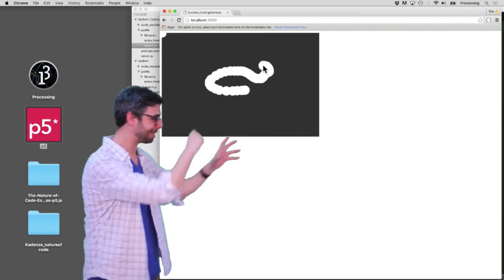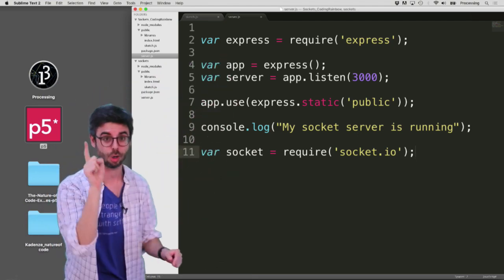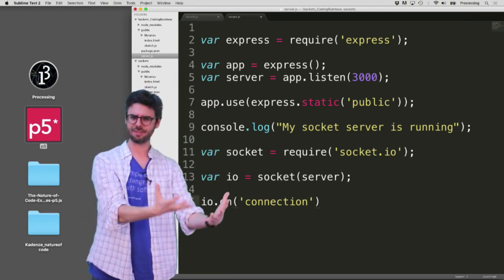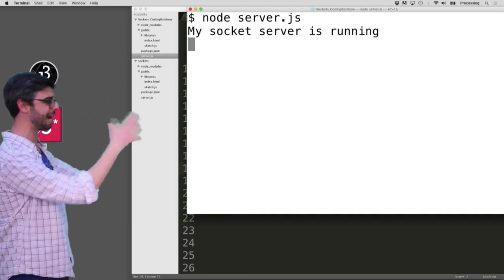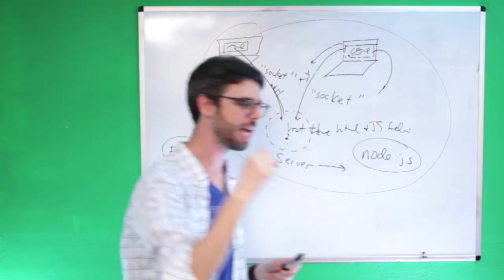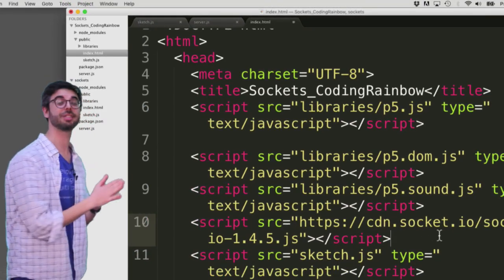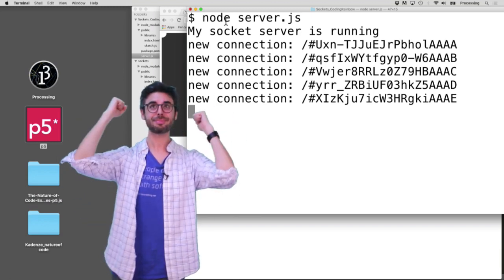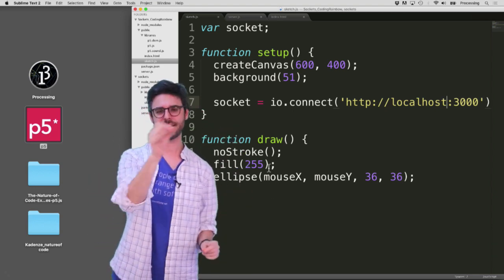12.3: Connecting Client to Server with Socket.io - WebSockets and p5.js Tutorial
In this video, I look at how to add socket.io to both the node server and the client JavaScript. Code

Timestamps:
0:00 What we have done so far!
0:20 Installing Socket.io
1:14 Creating socket connections!
4:36 Referencing the socket library in the client code
7:25 Tracking every new socket connection to our web server
8:36 A recap and outlining the next steps before we go!